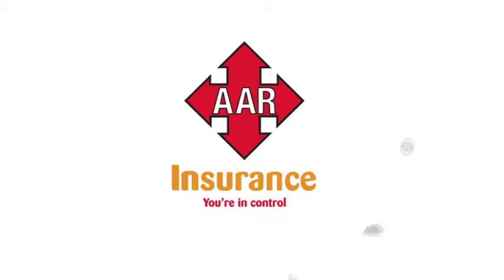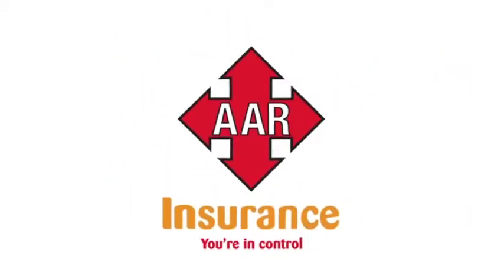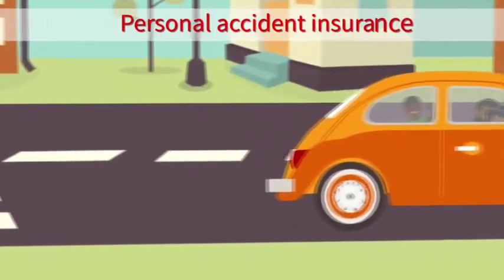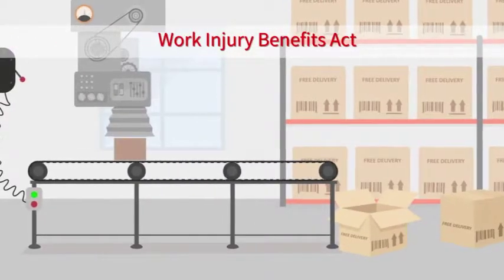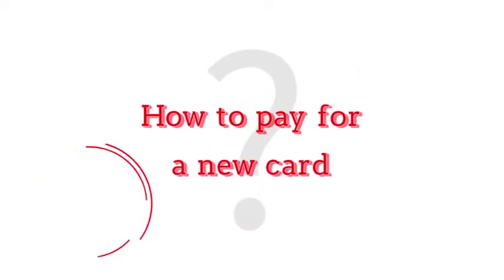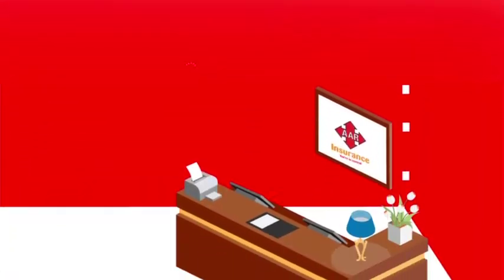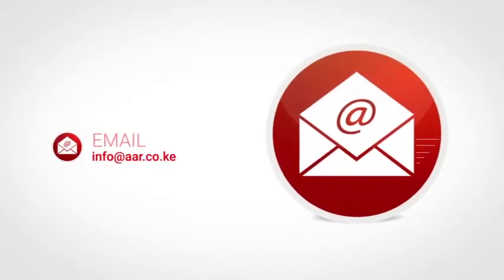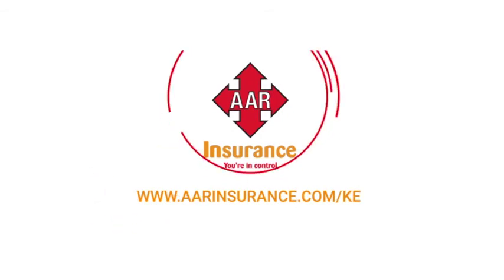AAR Insurance Kenya Limited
Our Products
How be a member
How to replace your Membership